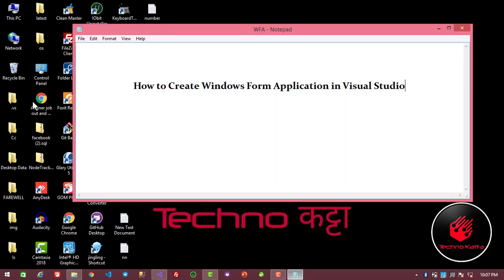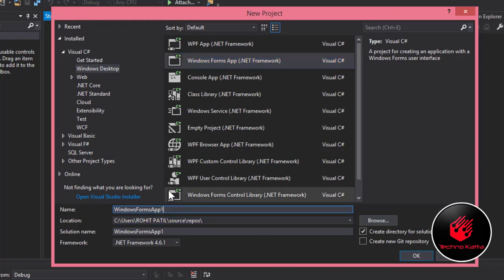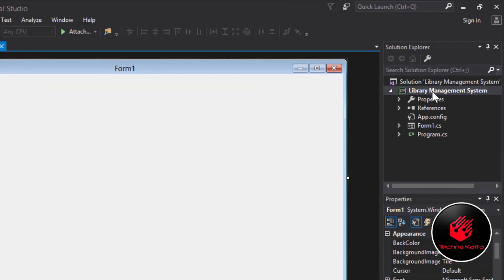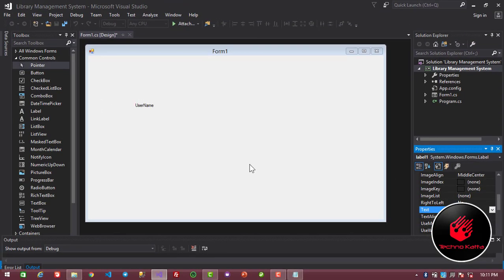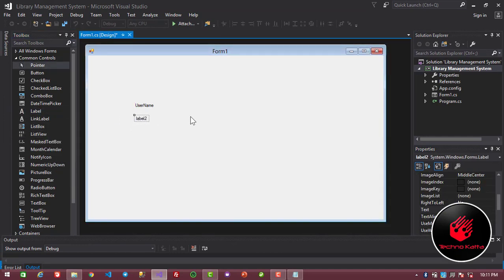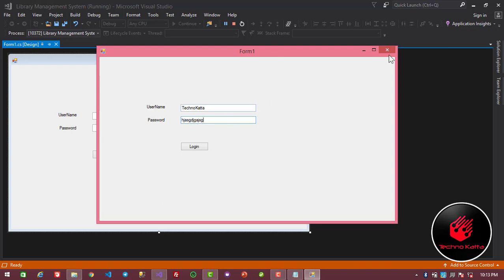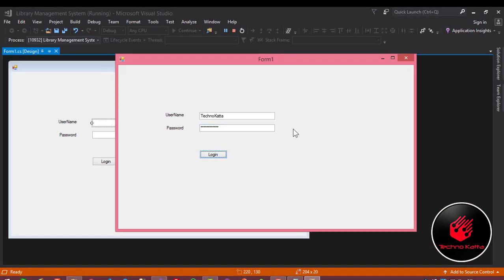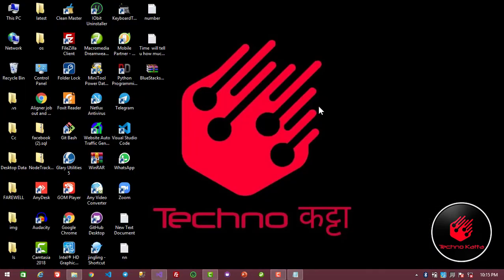How to create Windows Form Application in Visual Studio tutorial #3 for Beginners Techno Katta 2020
Hello Guys!!!.
 Today We are going to learn Create Your First C# Desktop App with Visual Studio tutorial #3 for Beginners by Rohit Patil | Techno Katta 2020.

Steps to Create First .net Framework C# Windows Form App in Visual Studio:
 1) Open Visual Studio
 2) On the start window, choose Create a new project.
 3) On the Create a new project window, choose the Windows Forms App (.NET Framework) template for Visual Basic.
 4) In the Configure your new project window, type or enter HelloWorld in the Project name box. Then, choose Create.
Congratulations. You are Succesfully created .NET Framework First Windows Form App in Visual Studio!!!..

How to create Windows Form Application in Visual Studio C# tutorial #3 for Beginners | Techno Katta 2020

What coves in this video:
How to create Windows Form Application in Visual Studio .NET Framework
How to Create Desktop Application in Visual Studio
Create Your First C# Windows Form App using Visual Studio
windows form application in visual studio 2019
create your first winform apps
How to create simple C# Desktop application
creating a simple windows form app
create a winform app in visual studio
How to Create Your First Windows Form Application in Visual Studio
C#
CSharp
windows form vs2019
dotnet
how to create New Desktop Project in Visual Studio 2019 using C#
how to create New Windows Forms Application in Visual Studio 2019 using C#
How to create C# Winform Apps
Windows Form Application  Kaise banaye
visual studio 2019
visual studio
desktop app c#
c# Windows application tutorial for beginners
first c# program visual studio
learning programming tutorial
c#
c# tutorial
Building Your First Desktop App
create your first web app
web development
vs2019
c sharp
c# programming tutorial
c# programming
c# tutorial for beginners
c# programming tutorials beginners
c sharp tutorial
learn c#
windows form application in c#
csharp
.net framework
c# project for beginners
visual basic programming
vb.net
visual basic tutorial
login form
Step by Step C# tutorial for beginners
visual studio 2017
Techno Katta
technokatta
Rohit Patil
rp888867
rohitpatil97
rohitpatil1997